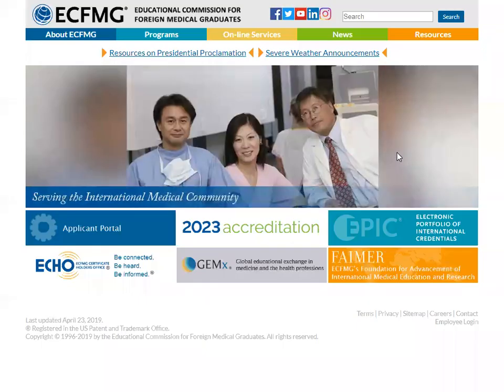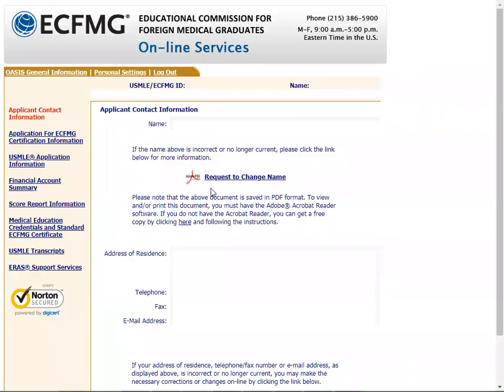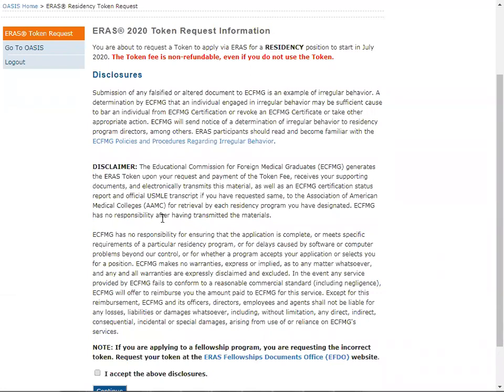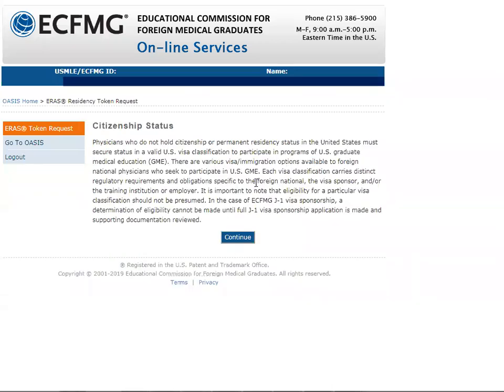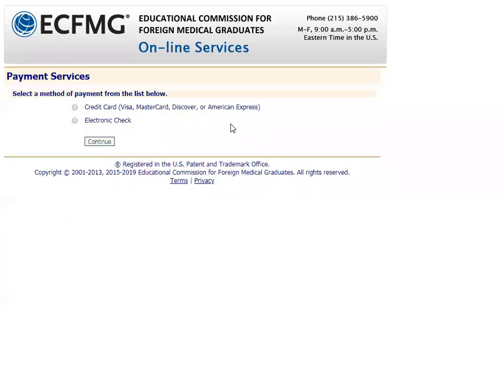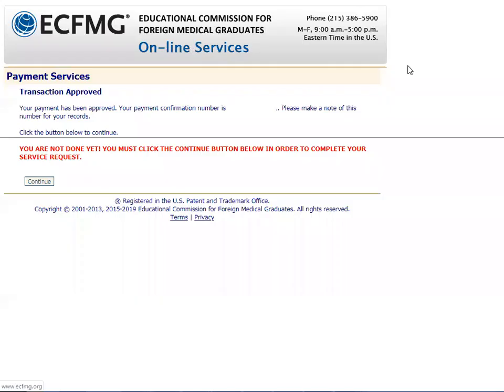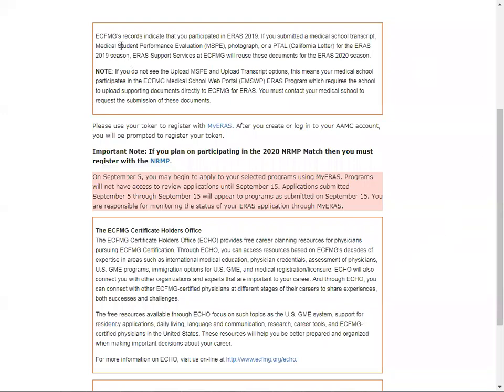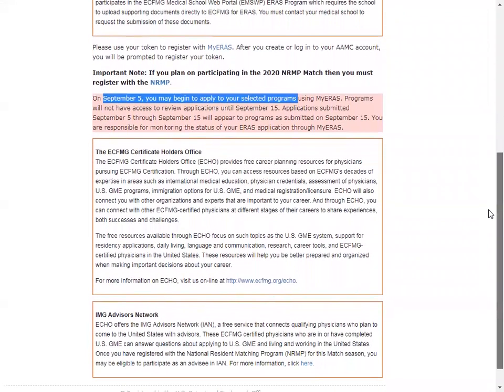In a nutshell : Obtaining ERAS Token 2020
This brief presentation about how to obtain an ERAS Token 2020 for  residency application.